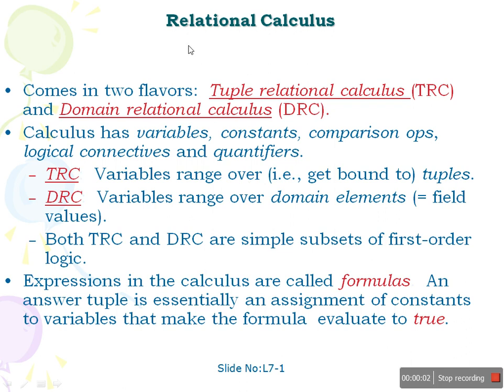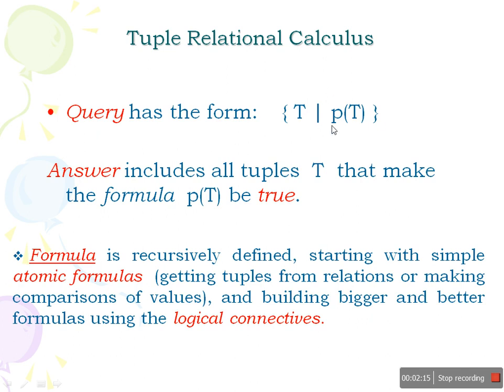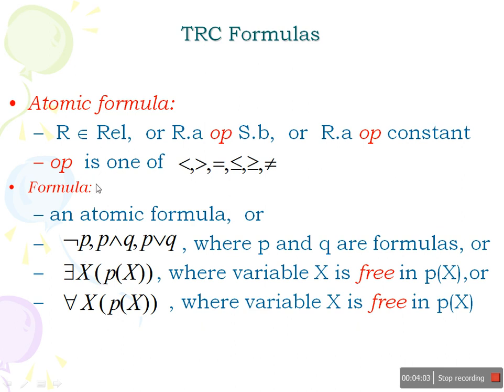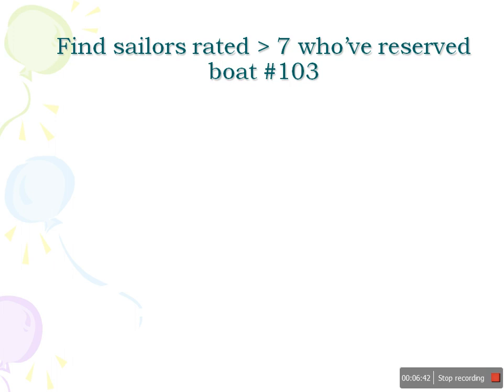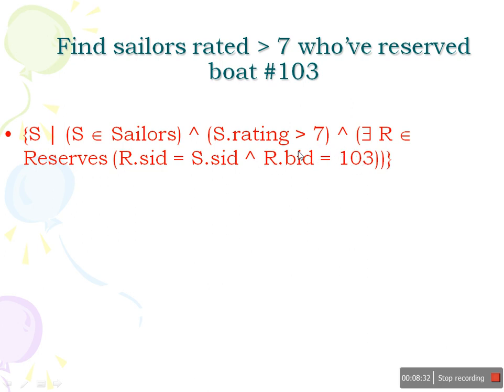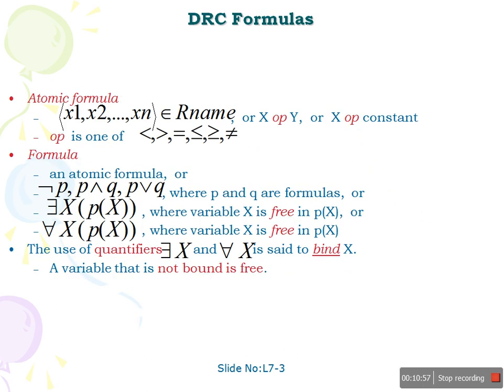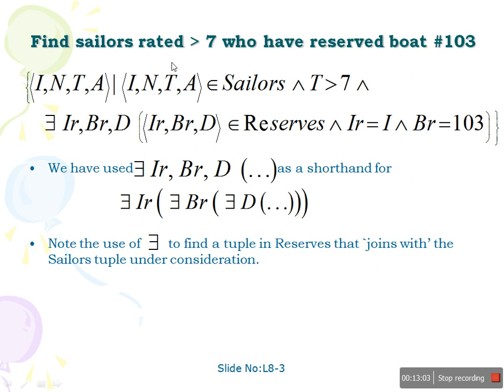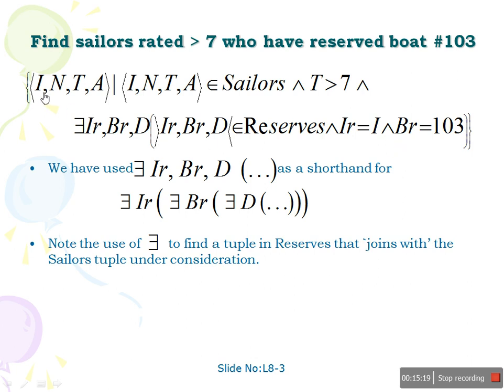DBMS - Relational calculus